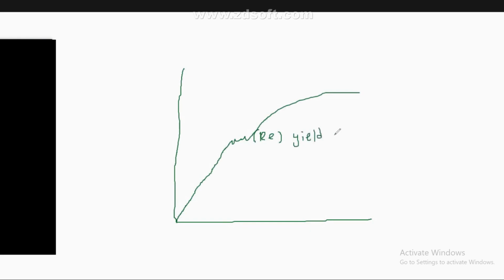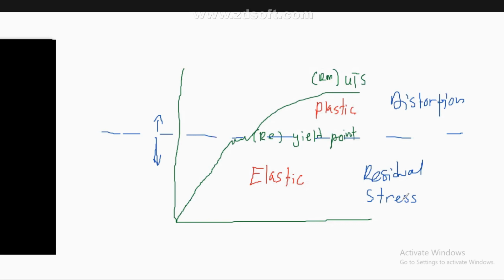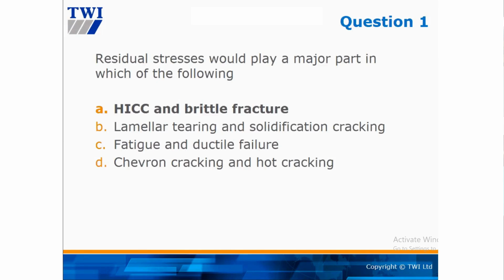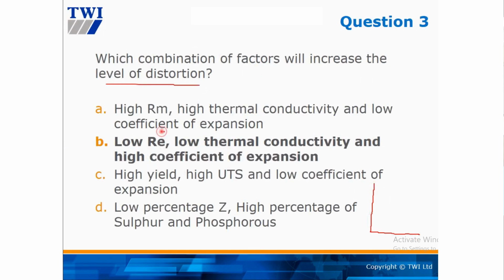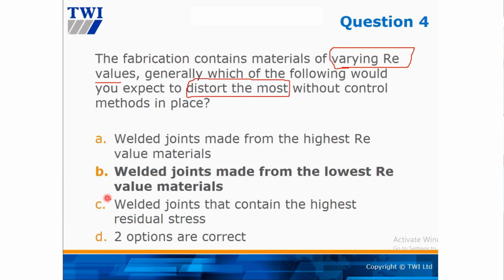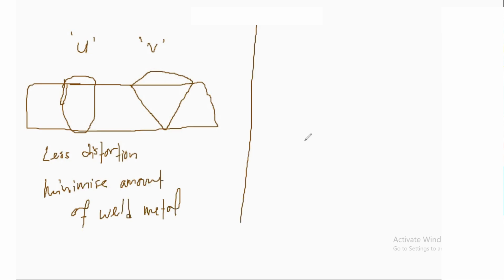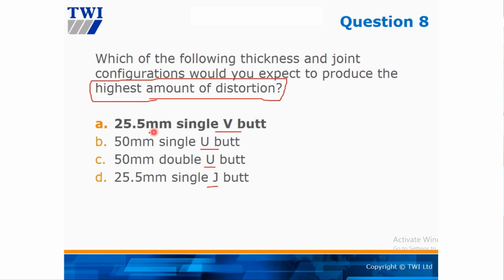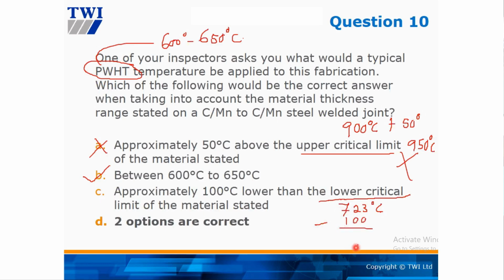Residual Stress - Training Class CSWIP 3.2.1 Exam Preparation